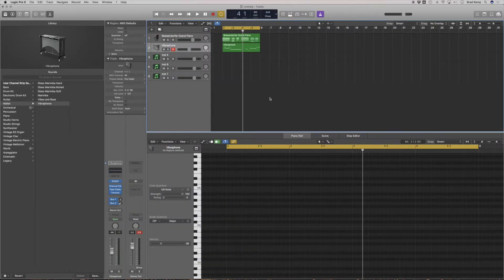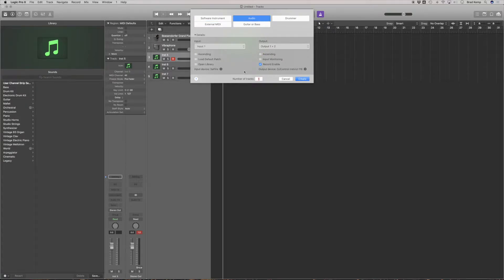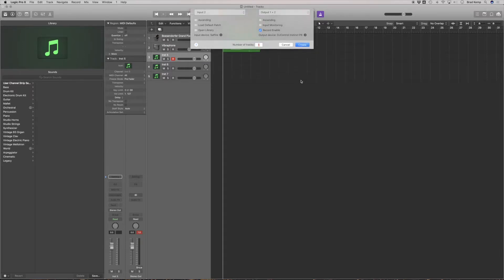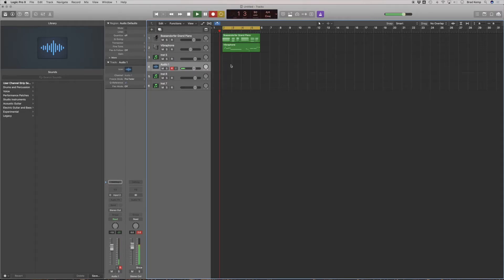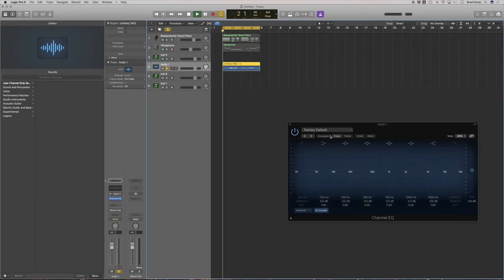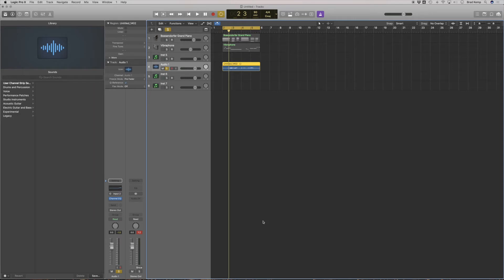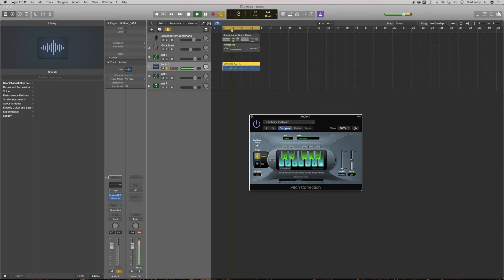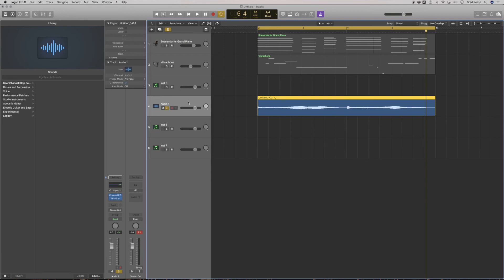Recording Audio in Logic Pro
Now that we've got the song going, let's record some audio in. Try some vocals, percussion, dog barking, what ever! Hit me up in the comments with questions.

Current Weekly Schedule:
M - F: TUESDAY (as in TutorialTuesday)

Normal Weekly Schedule:
M/W/F - BK Special (5 minute beat challenge)
Tutorial Tuesdays
Thursday - Beat Breakdowns and In The Kitchen